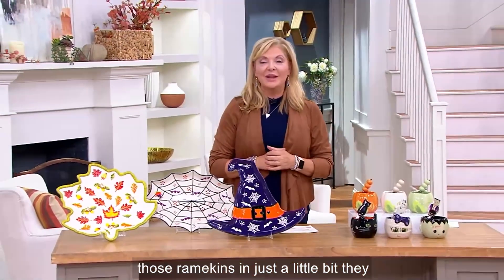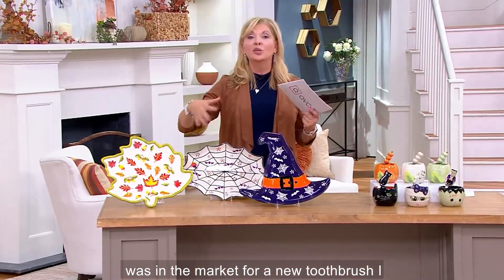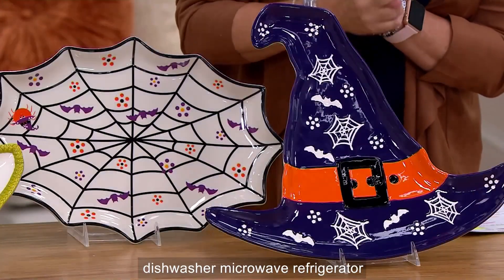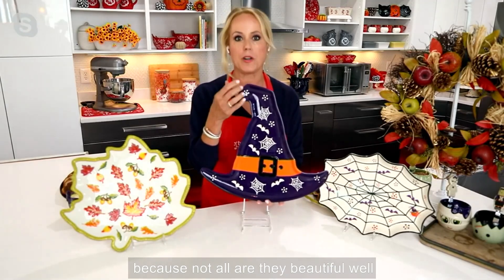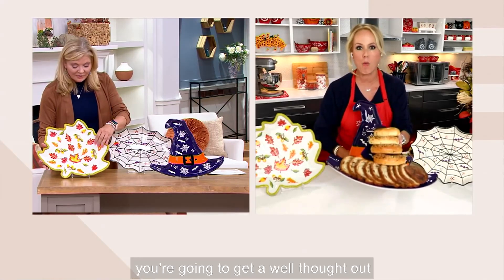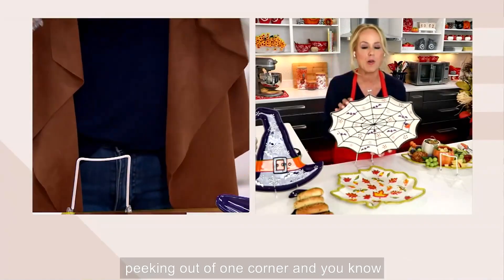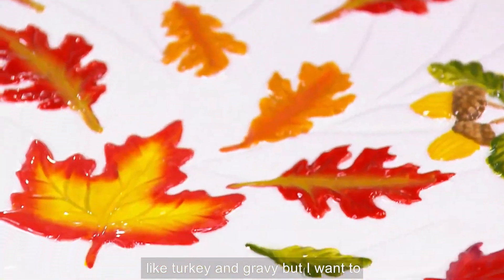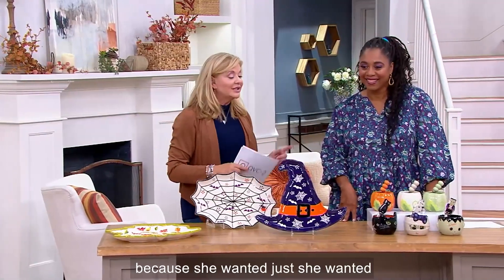Temp-tations Seasonal Figural Platter on QVC